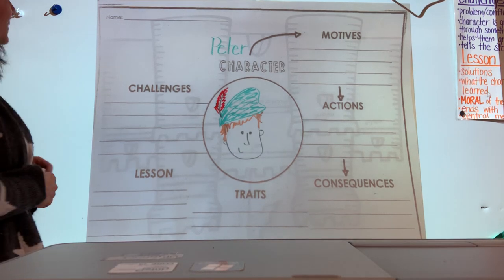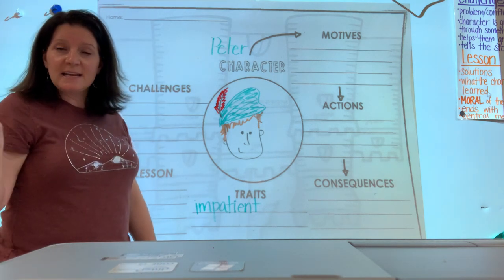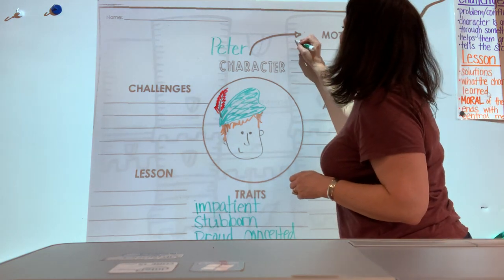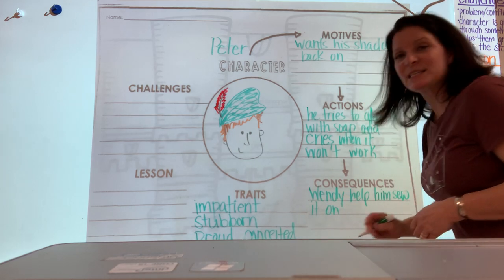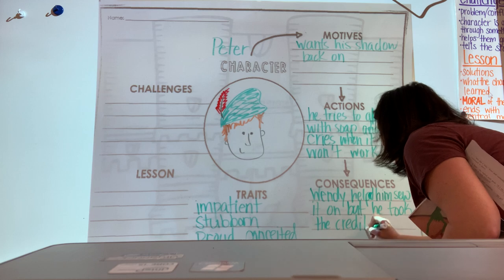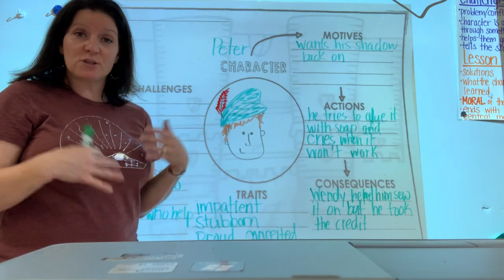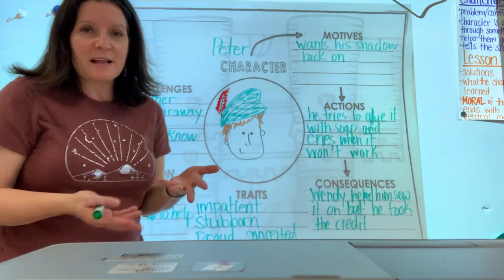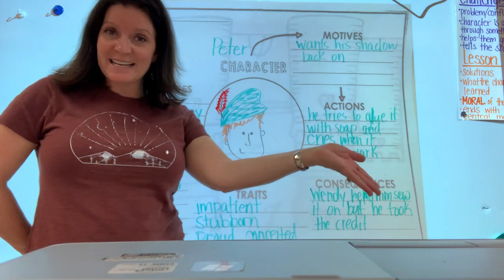U2 L11 Analyze Peter Pan